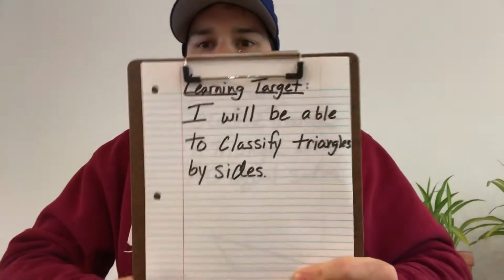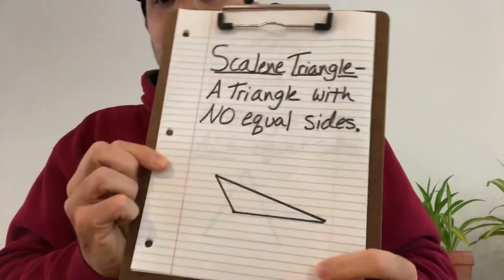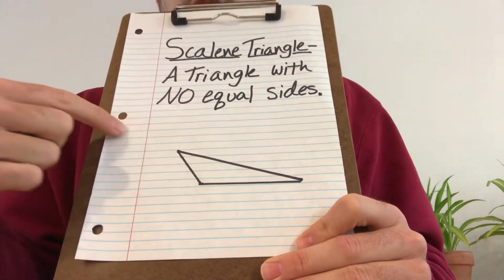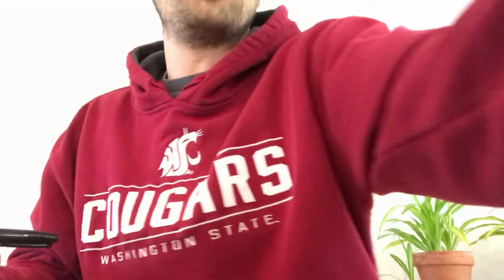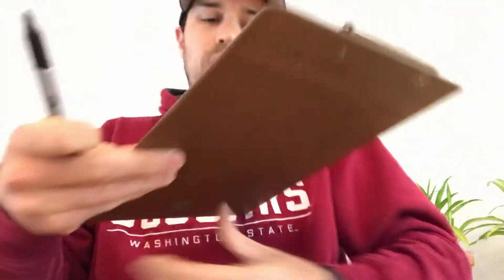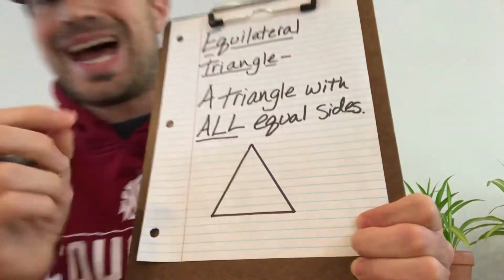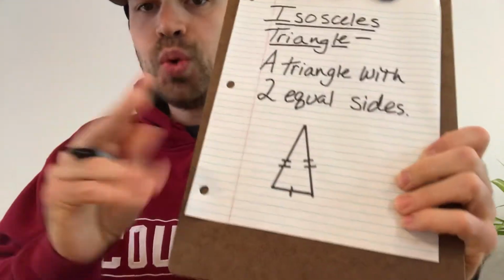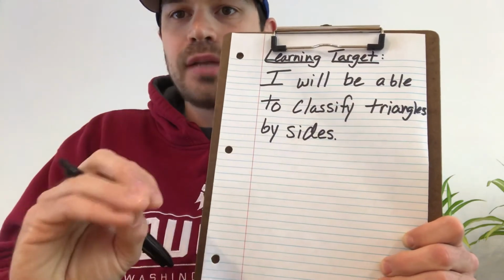Classify Triangles by Sides Page 7